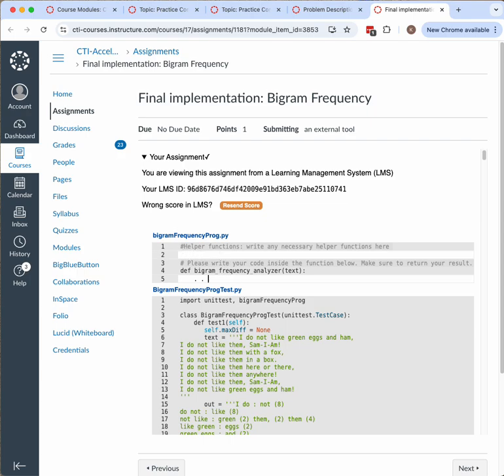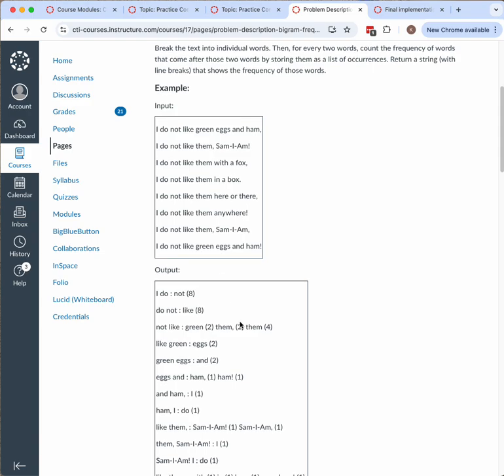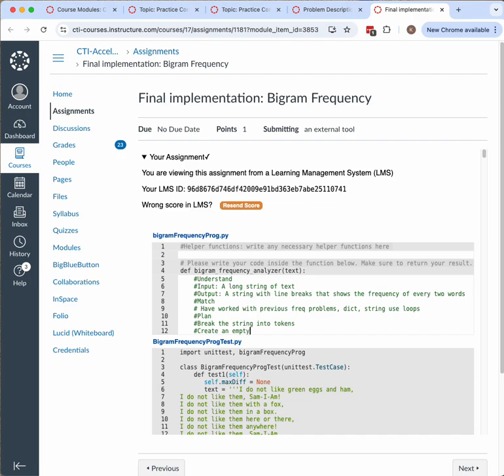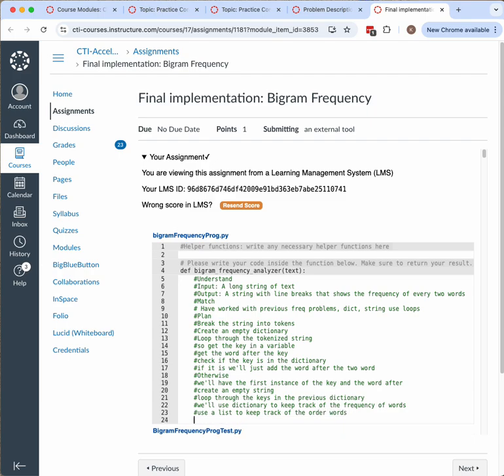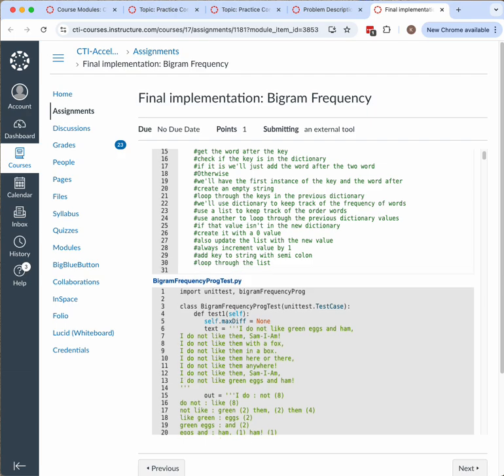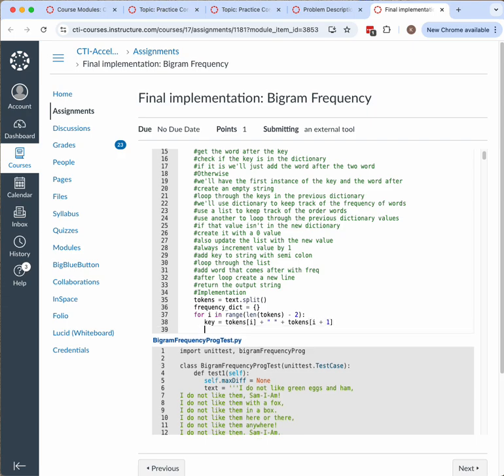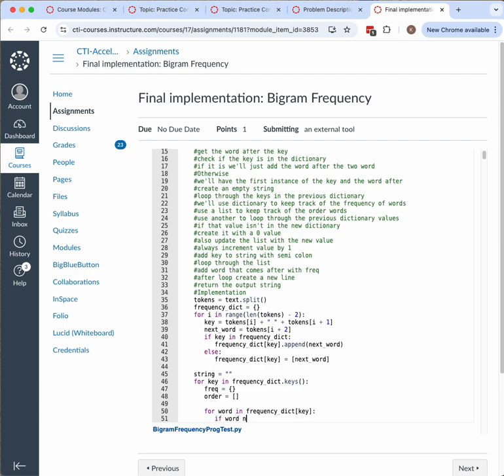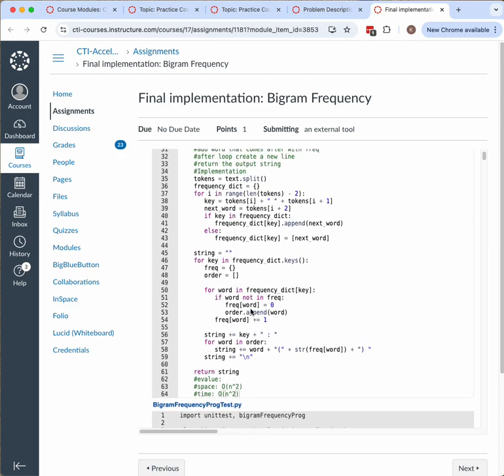Umpire Process Bigram Frequency